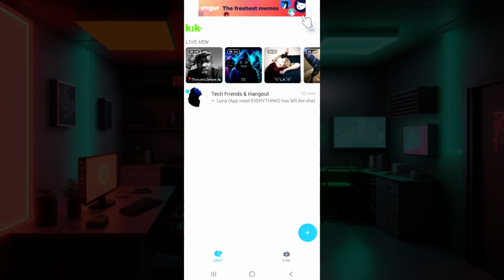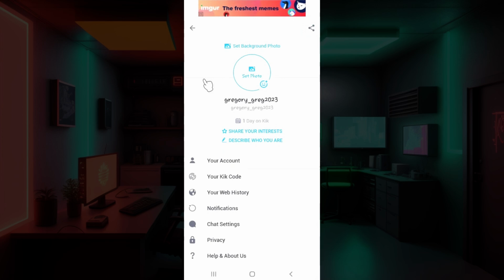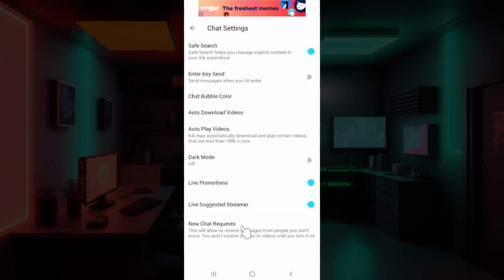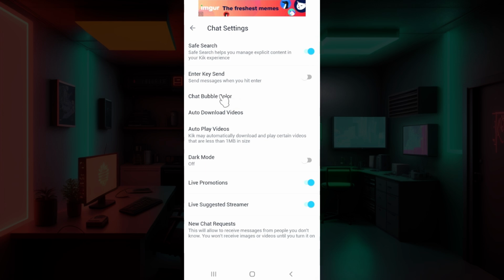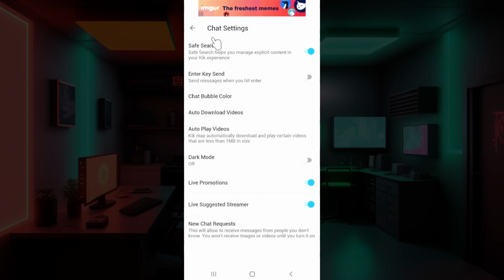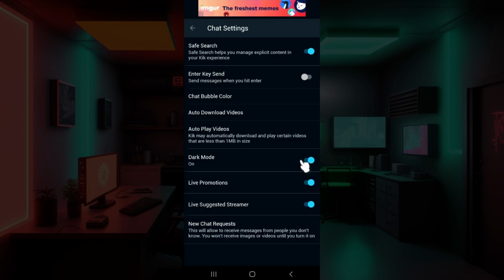How to Enable Dark Mode on Kik (2024)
Prefer a darker interface? In this video, we’ll walk you through how to switch to dark mode on Kik Messenger. Enhance your chatting experience by reducing eye strain and personalizing your app’s appearance.